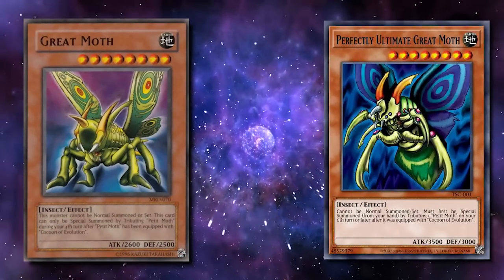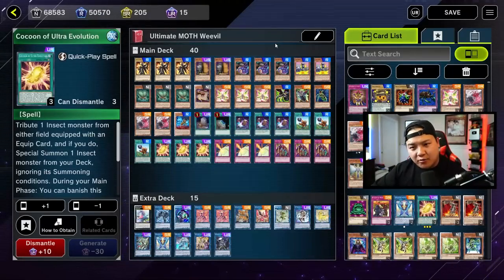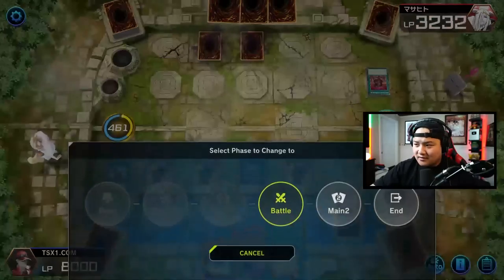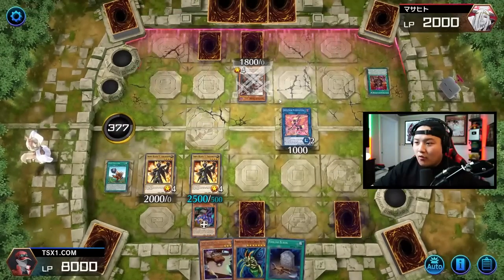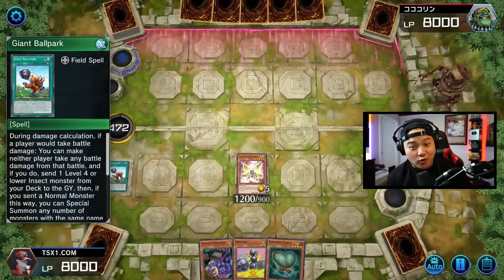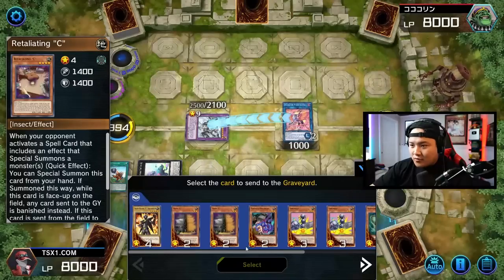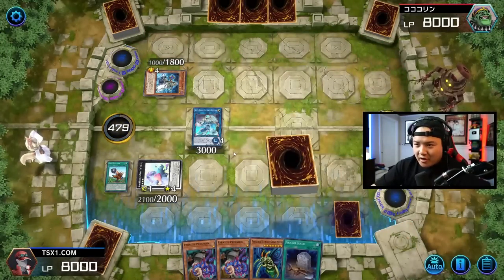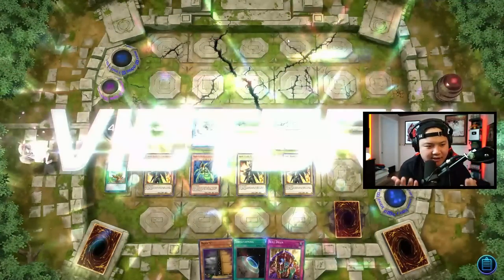This Card Is IMPOSSIBLE! Summoning Perfectly Ultimate Great Moth - YuGiOh Master Duel - Can It Win?!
@ teamsamuraix1